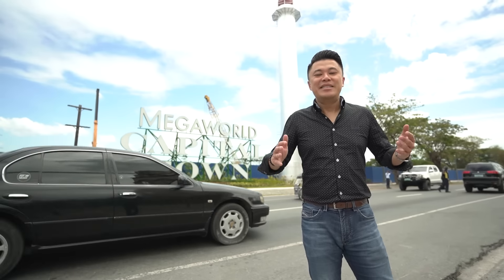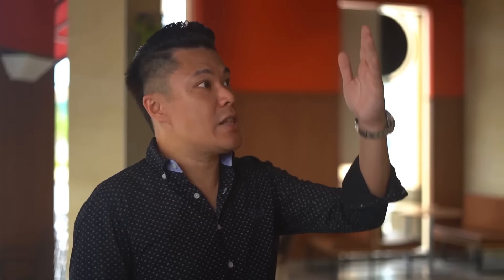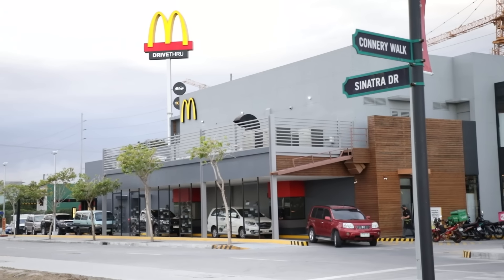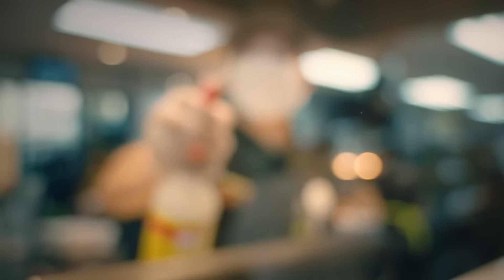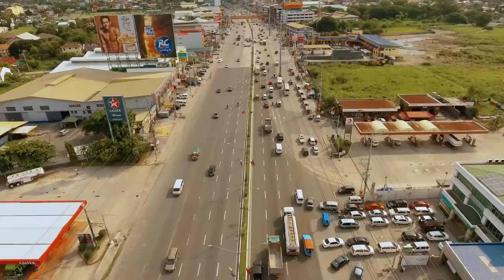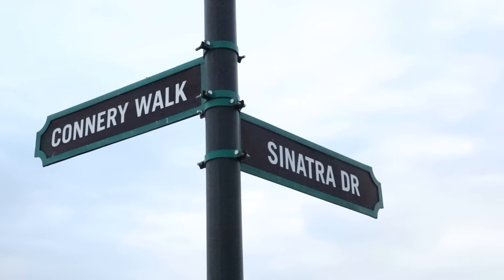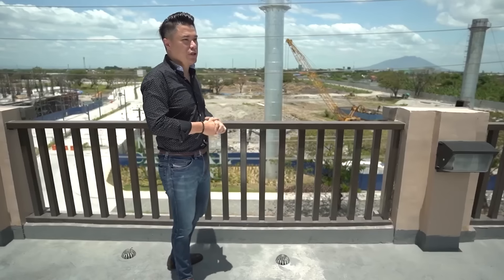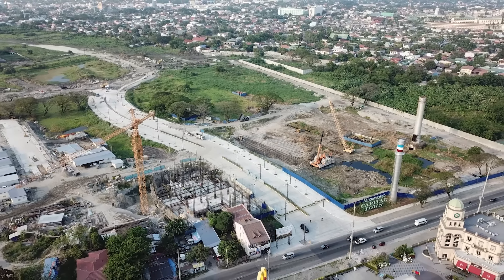Kevin Tan Goes Around Capital Town Pampanga | CEO On Tour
San Fernando, Pampanga is such an exciting location for our growing township, Capital Town. In my newest vlog, I visited the 35.6-hectare site that is now slowly coming into shape.

Capital Town is now home to the first stand-alone McCafe store and the biggest McDonald's PH branch. Emerging projects include the Shophouse District, a vibrant strip of lifestyle outlets; the Capital Town Mall and Museum which will pay tribute to PASUDECO, Pampanga's beloved sugar central; and two residential towers.

Close to main thoroughfares, Capital Town is certainly a perfect destination to those traveling and a terrific place for residents to live, work, and play.

Discover the latest developments and our upcoming plans for Capital Town in the first part of my 2-episode Pampanga vlog.